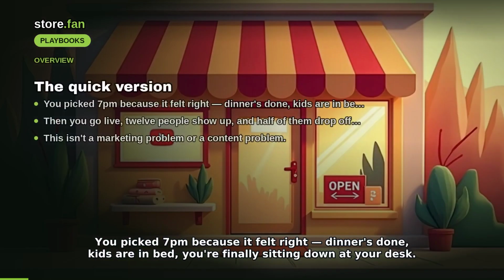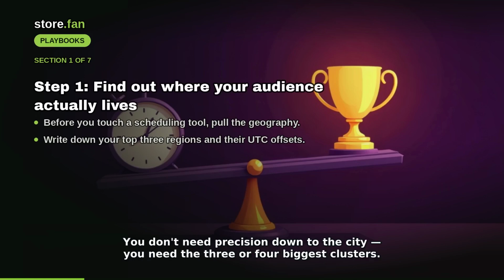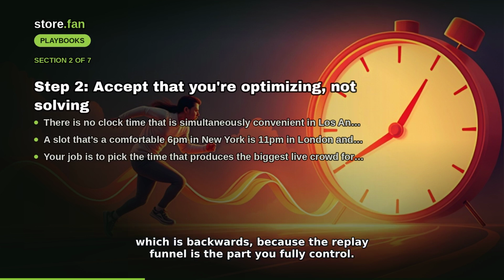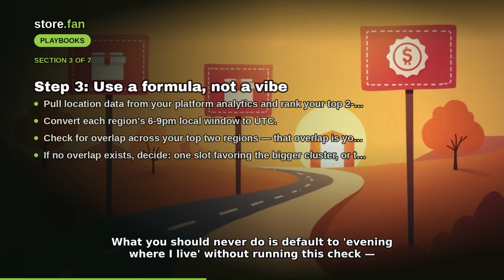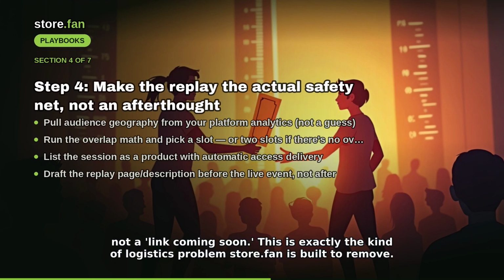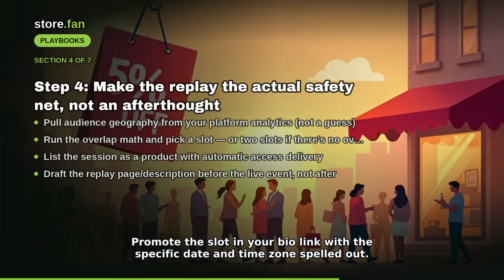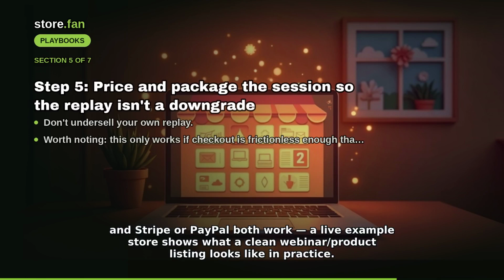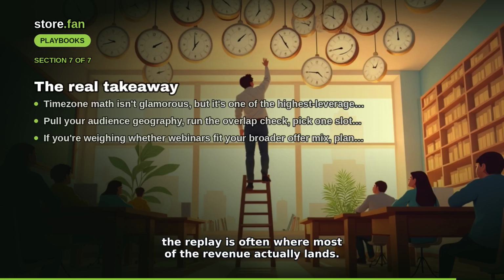Timezone Math: How to Schedule a Live Webinar Your Whole Audience Can Attend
Half your list is asleep when you go live at 7pm your time — here's how to pick a slot, and a backup plan, that actually works globally.